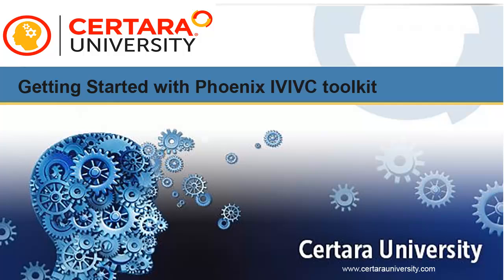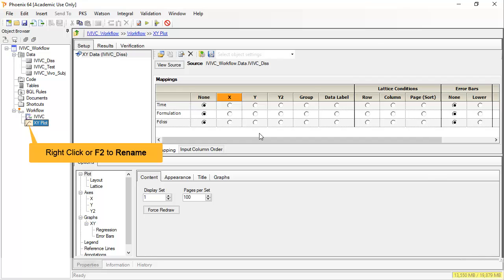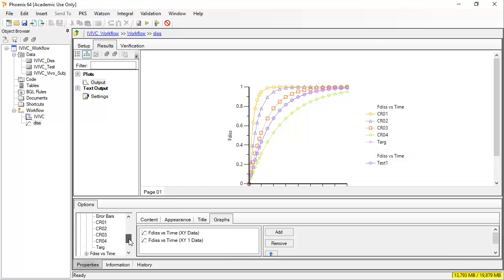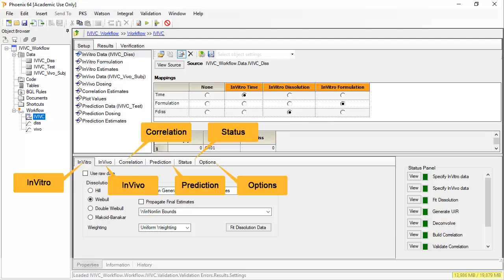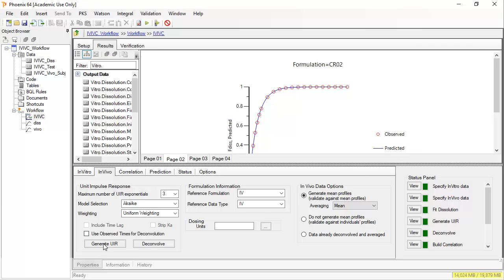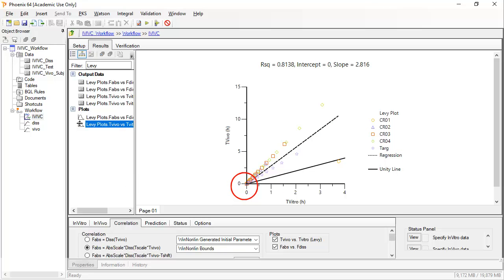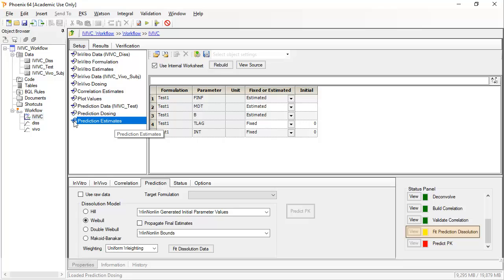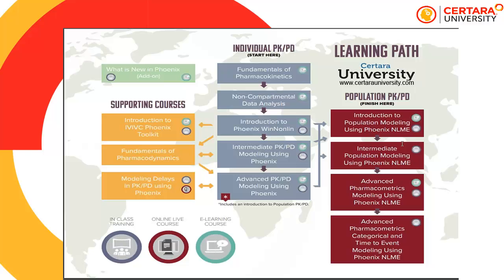Phoenix IVIVC 8.3 Tutorial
Enroll in this complimentary course to watch a tutorial for Phoenix IVIVC version 8.3.    You will be required to sign in or create a new login to Certara University after selecting the 'Enroll' button.   Select 'Start Learning Now' to view the tutorial.  If you have previously enrolled, go to your Dashboard to find this tutorial course.

Objectives:

The video gets you started with Phoenix IVIVC 8.3:

Load an example project
Explore in vitro (dissolution)
Explore in vivo data (plasma concentration)
Set up the IVIVC object
Review Levy plots to choose correlation model
Review validation results of the IVIVC model
Evaluate test formulation